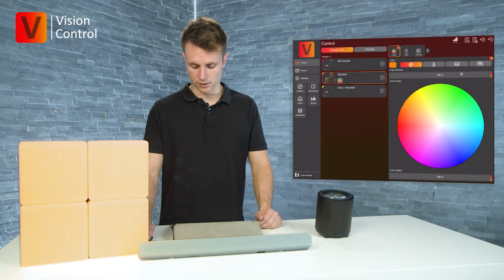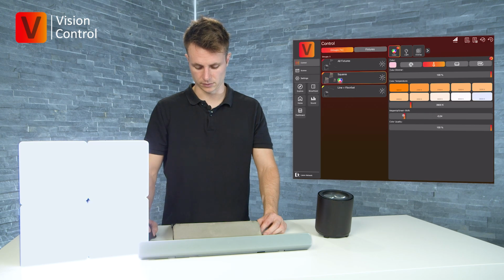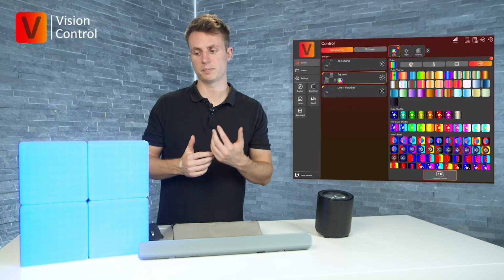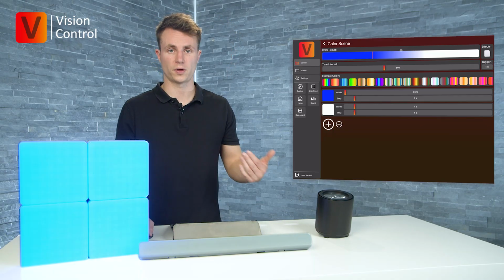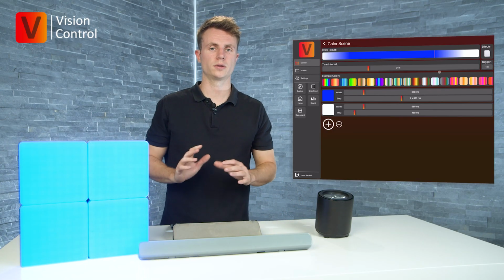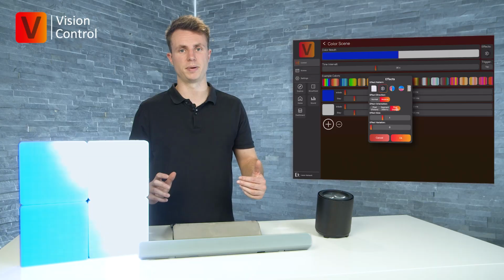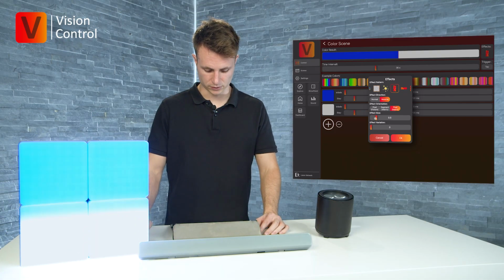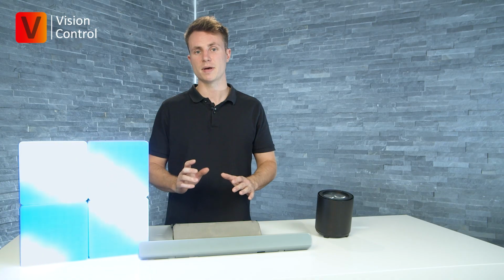08 (1) Color Component - Vision Control App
In this video we explain the Color component in detail. You’ll learn how to set static colors using the color picker, color temperature selection, or LEE filters. We’ll also show you how to create dynamic color fades (FX) and how to apply effects across a matrix in the Vision Control app.

📲 Download the Vision Control App